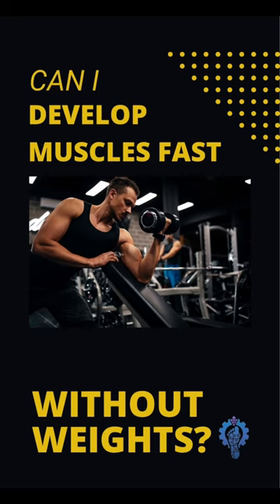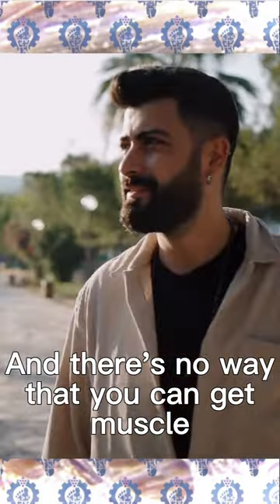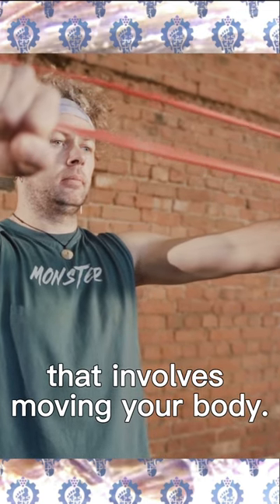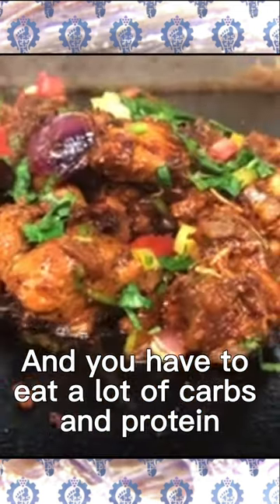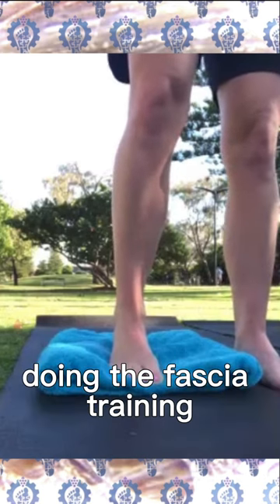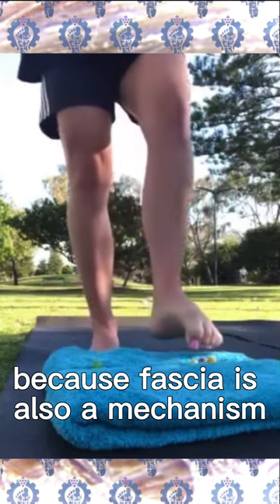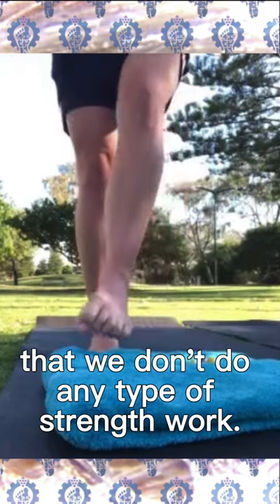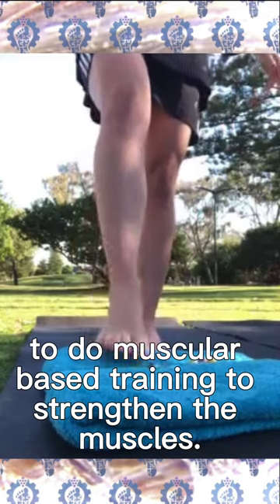Can I Develop Muscles Fast Without Weights?